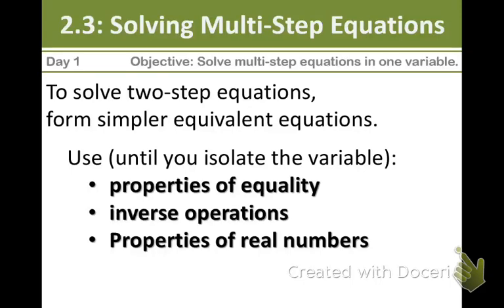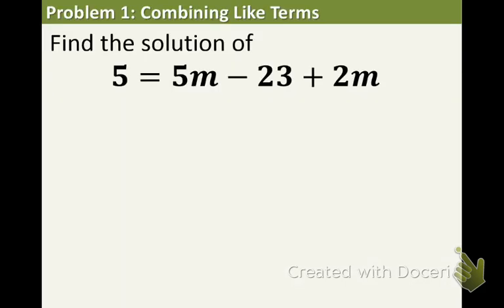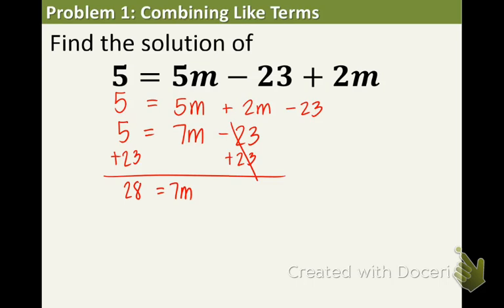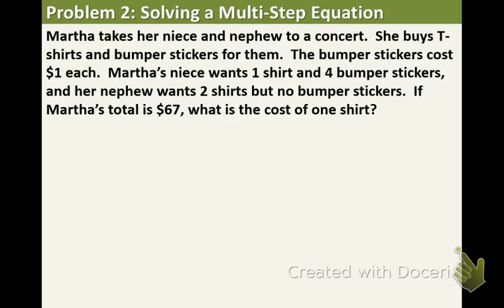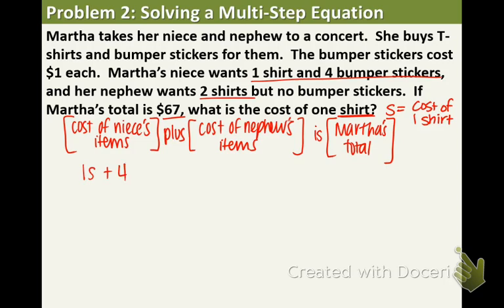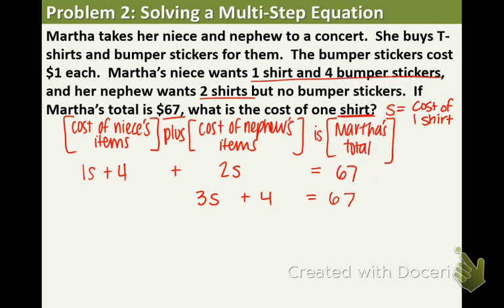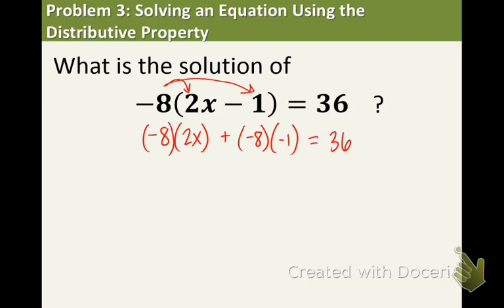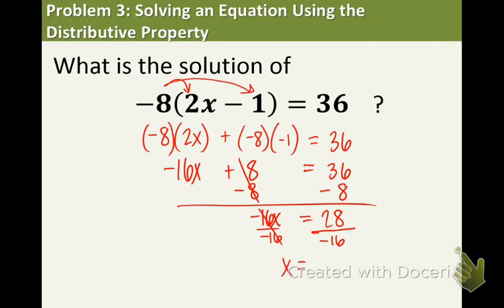Algebra 1: 2.3 DAY 1: Solving Multi-Step Equations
Objective: I can solve Multi-step equations in one variable.